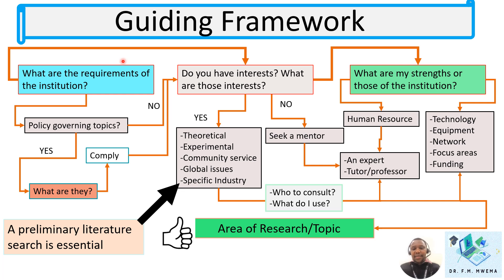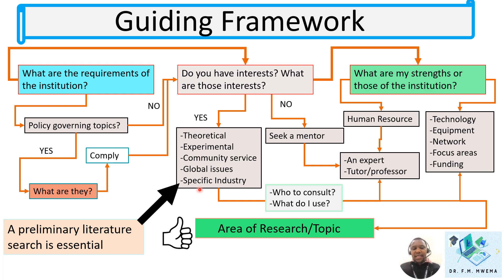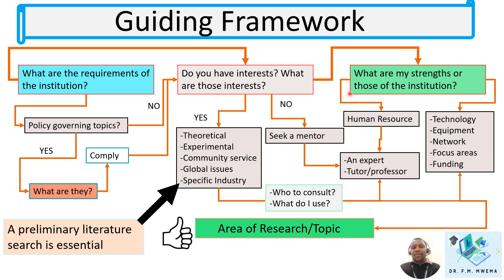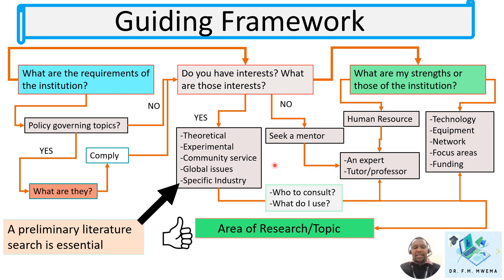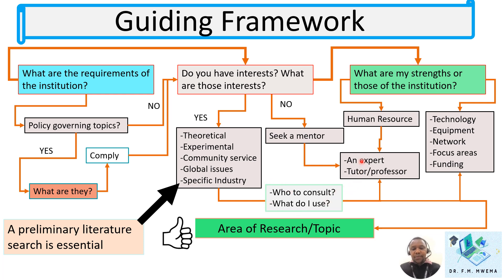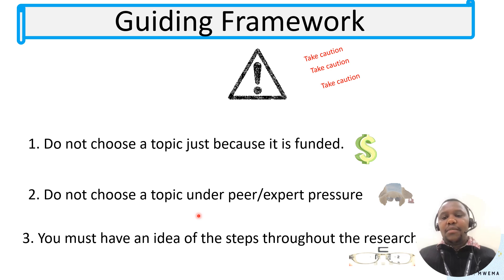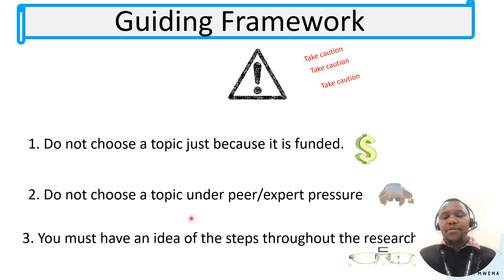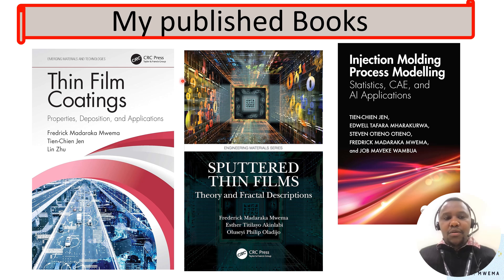Research Tips #1: Choosing a topic for research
I have developed a framework to guide you in developing a research topic for a graduate school.
Those joining Masters, PhD or any research programme or just starting to think of becoming a researcher; this is the video to watch to kick start your journey.